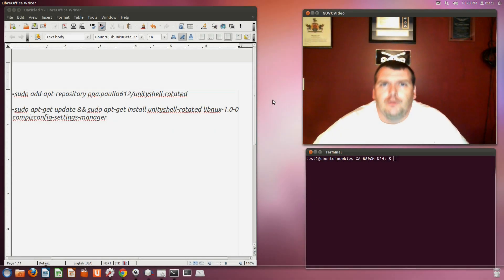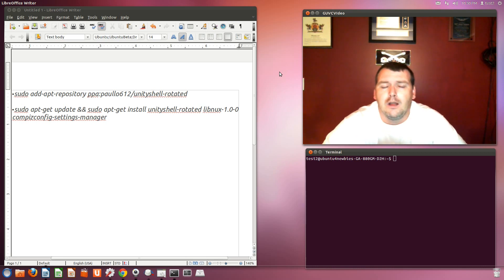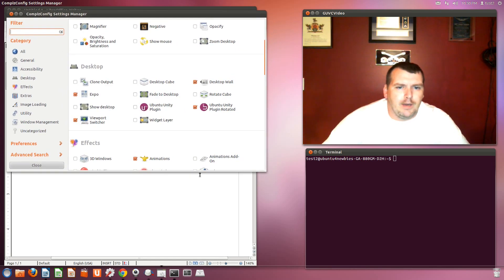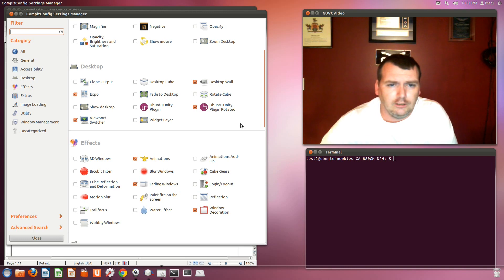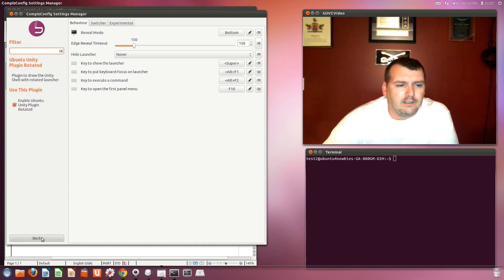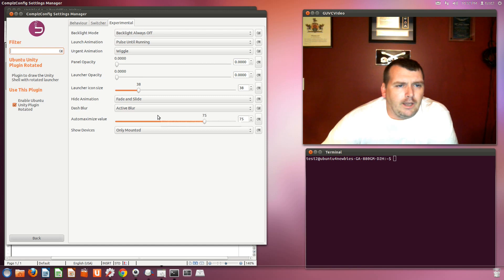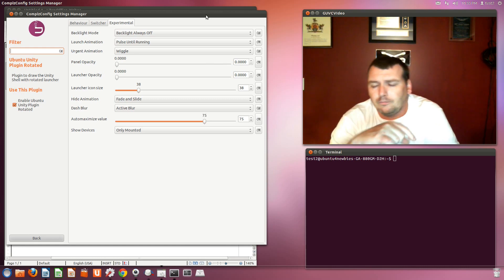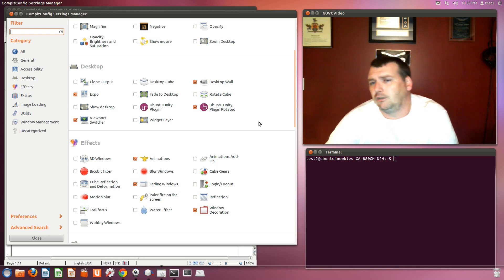Ubuntu 11.10 Unity Rotated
This video will show you how to move the unity bar from the side of your screen to the bottom. This reminds me of how windows quick launch bar looks. It has the windows logo with the quick launchers, but by moving the unity bar to the bottom, it makes it look so much better.

You will need to run these 2 commands in your terminal:

sudo add-apt-repository ppa:paullo612/unityshell-rotated

sudo apt-get update && sudo apt-get install unityshell-rotated libnux-1.0-0 compizconfig-settings-manager

Then just follow the videos instructions.

Also goto for all things ubuntu geek.